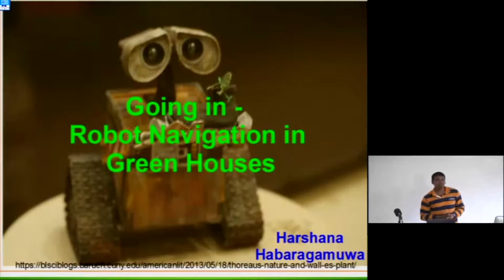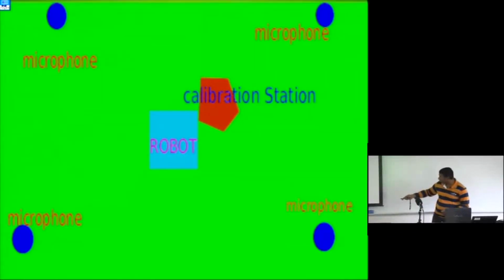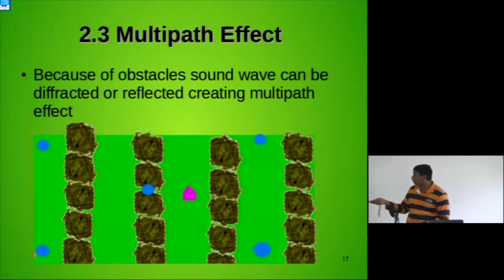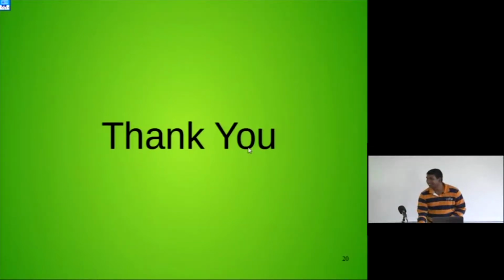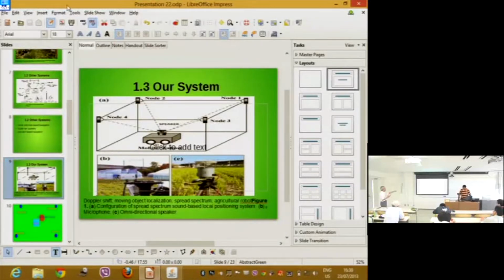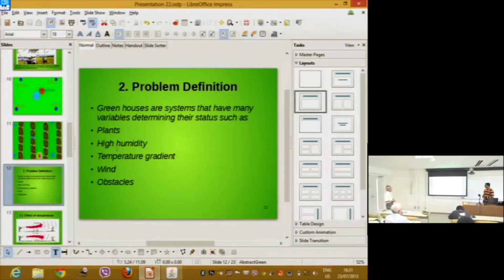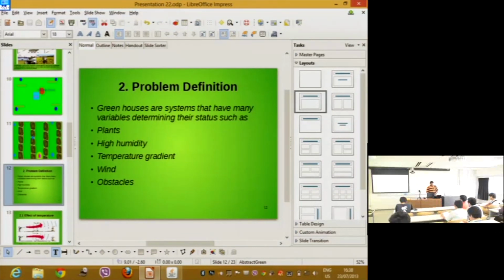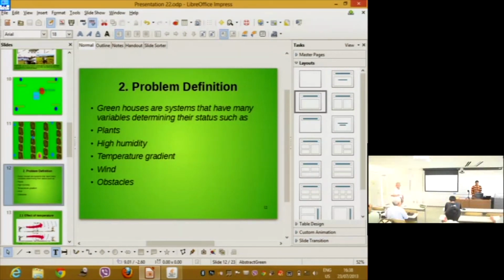Kyoto University Seminar II on Bio-Sensing Engineering, Harshana Habaragamuwa, July 23, 2013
“Going in - Robot Navigation in Green Houses”
Harshana Habaragamuwa